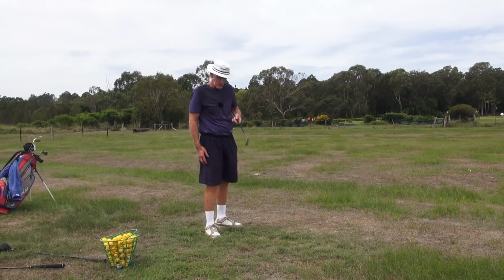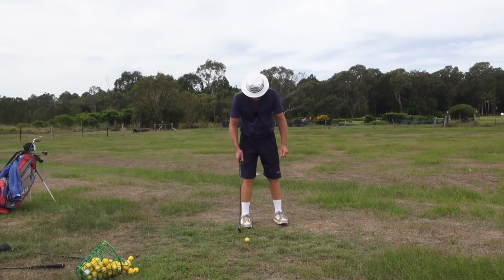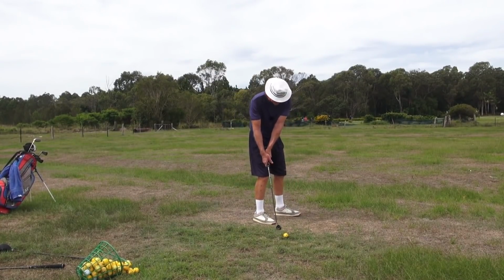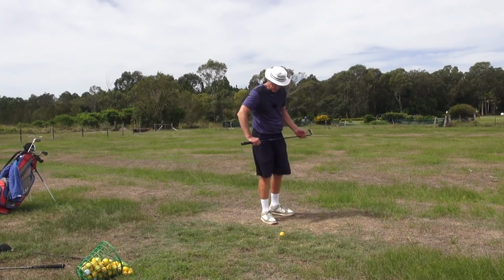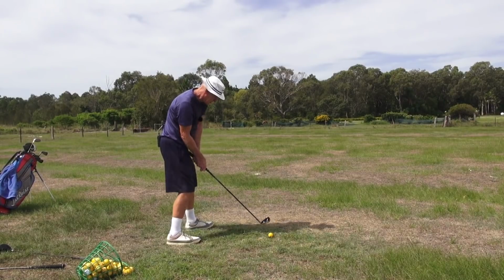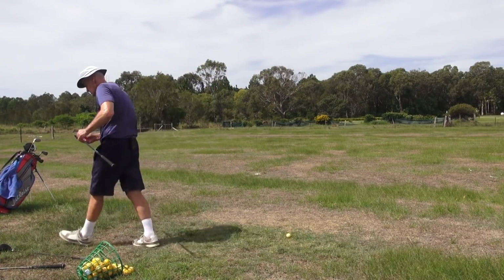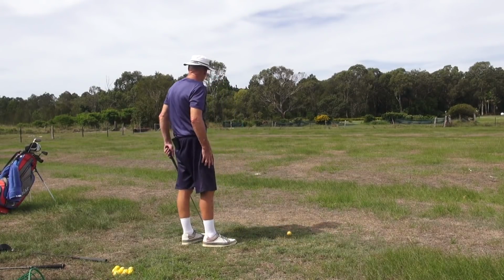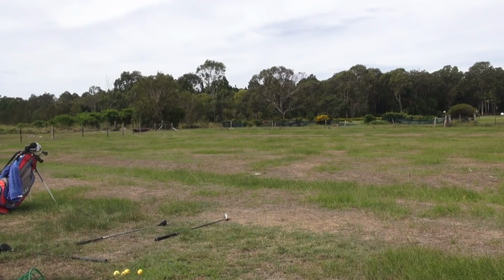Aim Left... Hit Right Channel lock